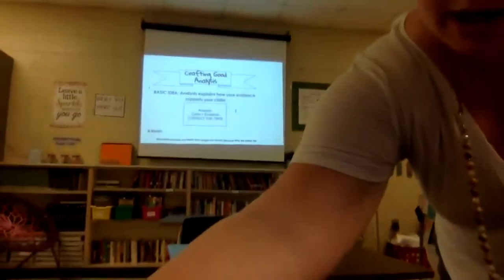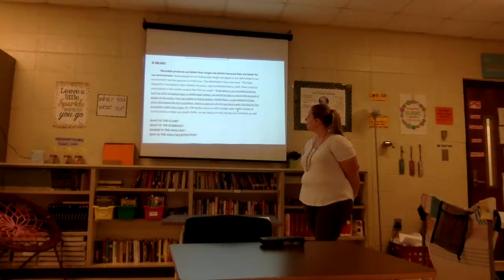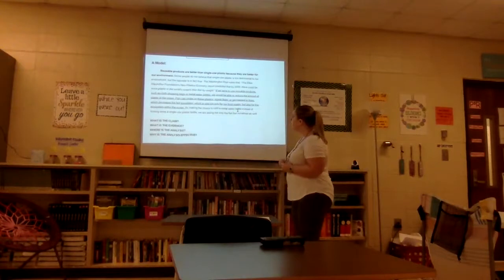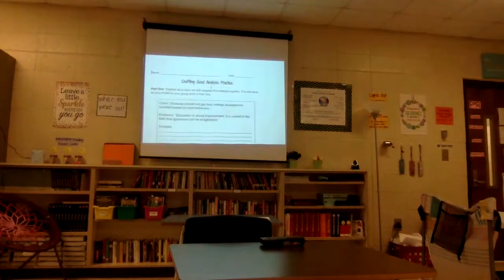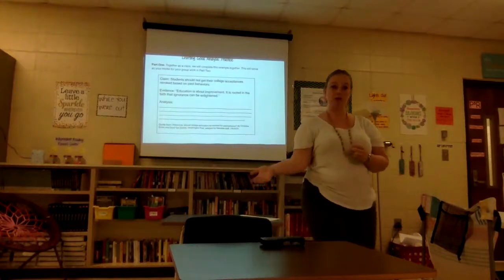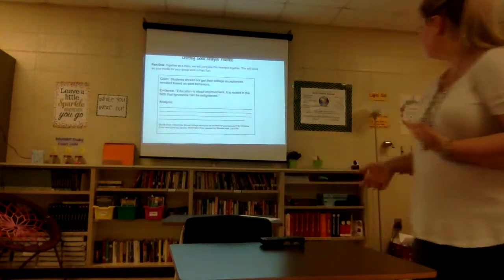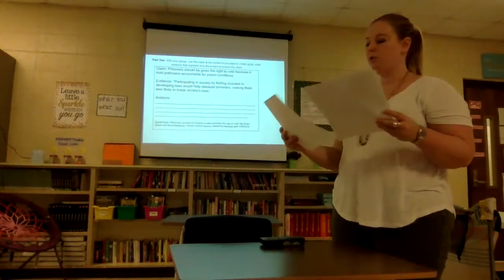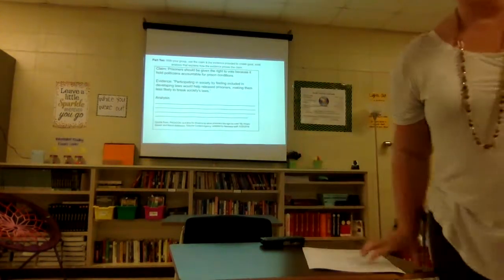Wojnisz Phase 1 Lesson 2